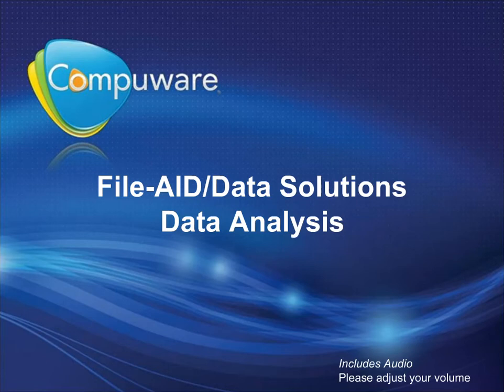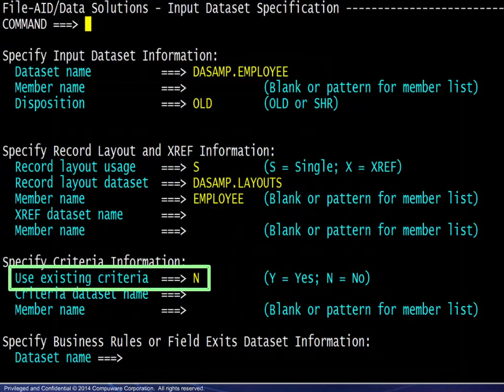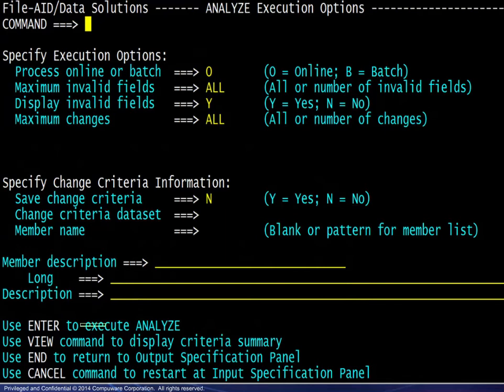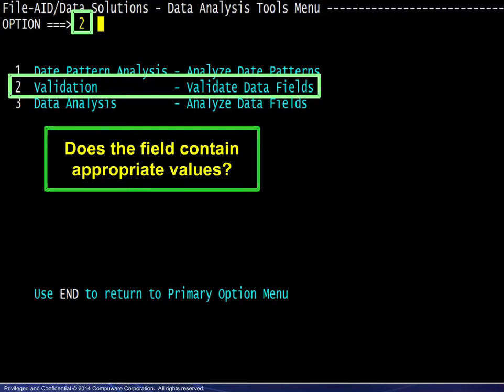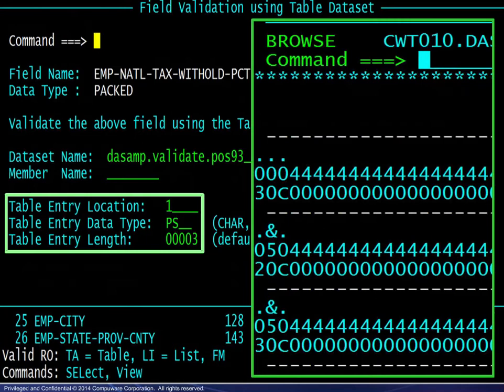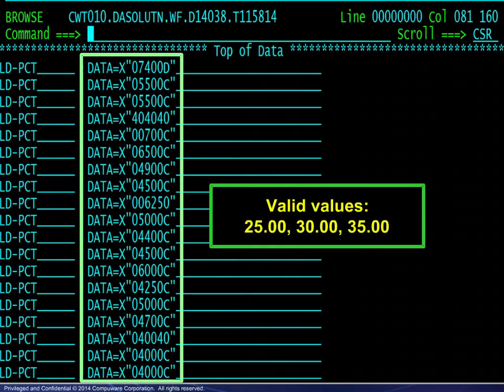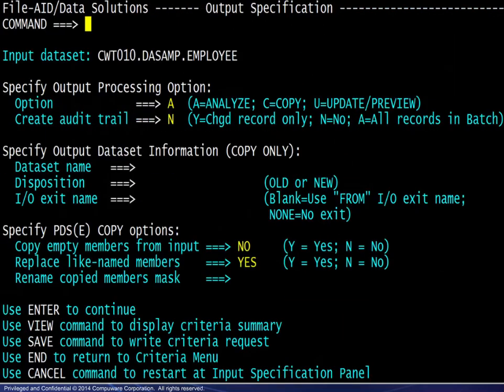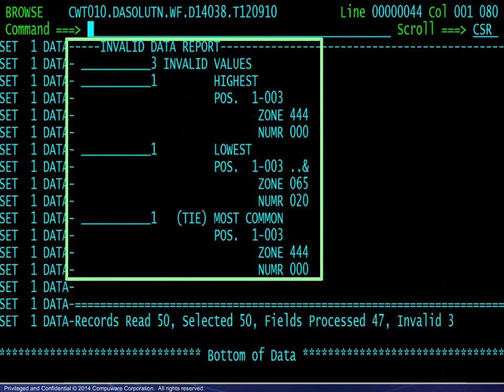BMC Compuware File-AID/Data Solutions - Data analysis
Learn how to analyze data for highest/lowest/average/invalid values in a field.